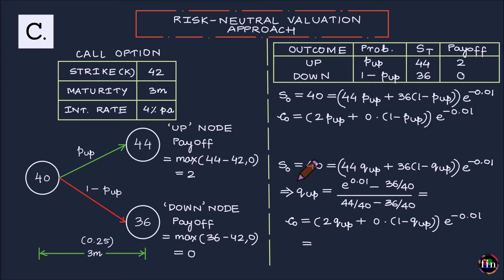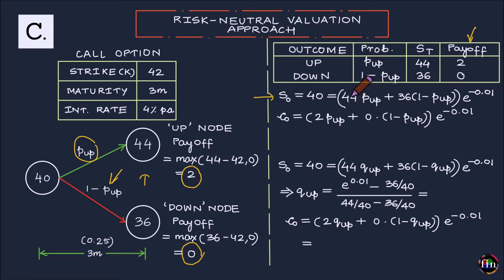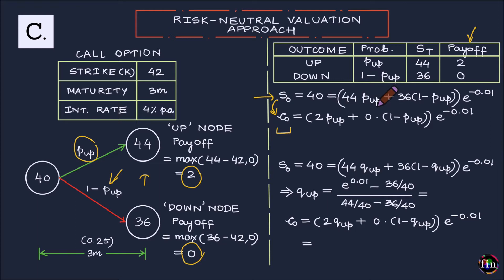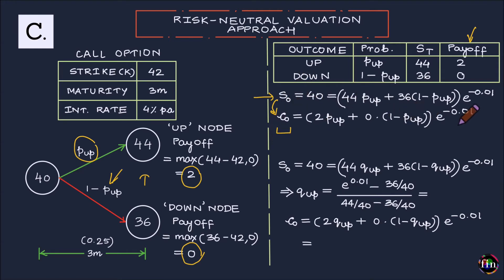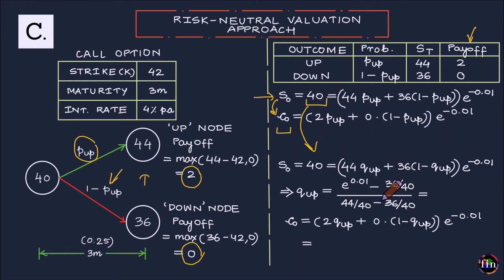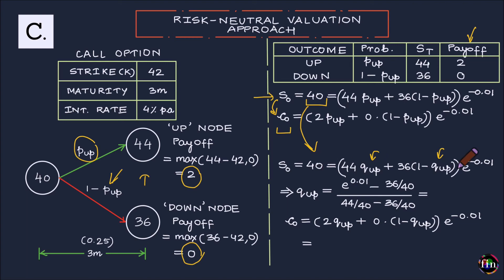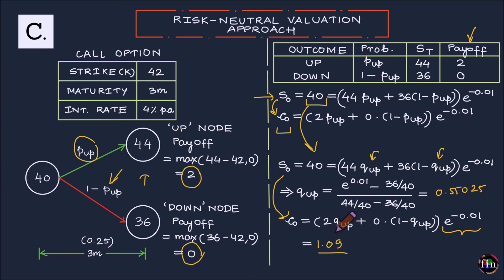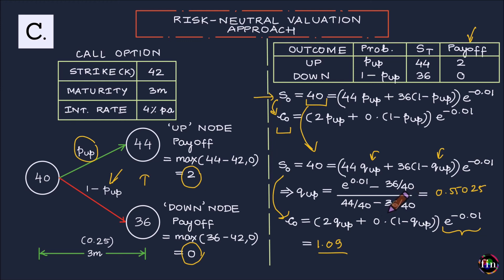Binomial Option Pricing Model (Risk Neutral Valuation Approach) | FRM Part 1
In this video, we take a look at the Binomial option pricing model using a simple solved example. This example helps us confirm the equivalence of three approaches: Perfect Hedge approach, Replicating portfolio approach and Risk Neutral valuation approach.

This video is Part 3 of 3 videos on the Binomial Option Pricing Model. For more preparation resources related to the FRM Part 1 exam, please visit the course